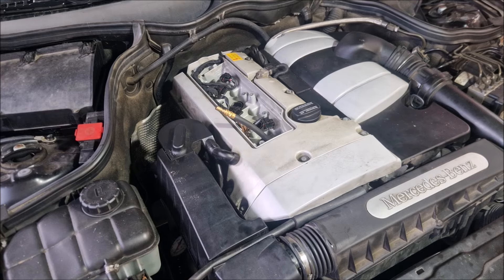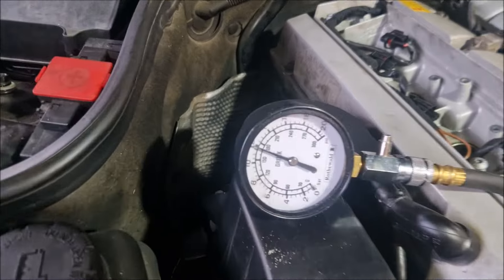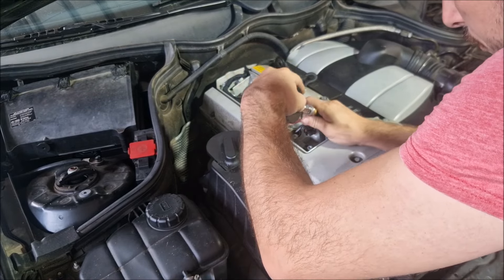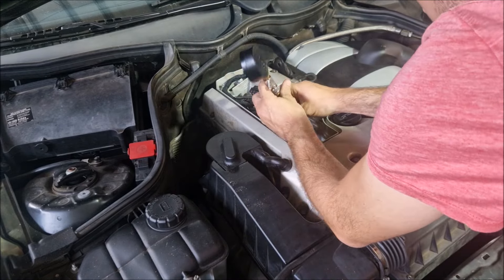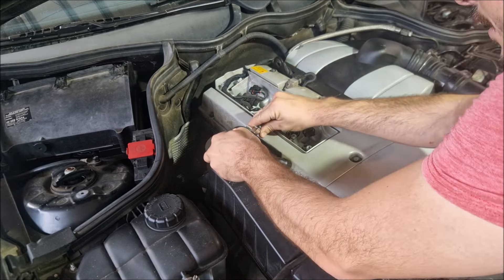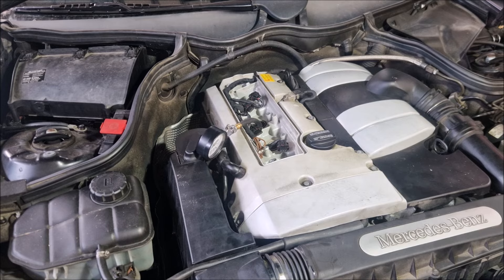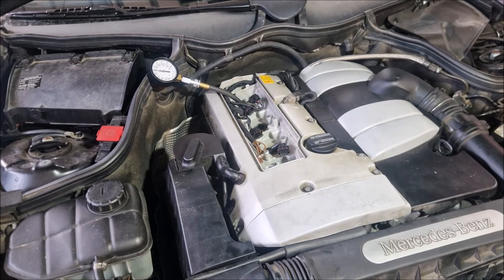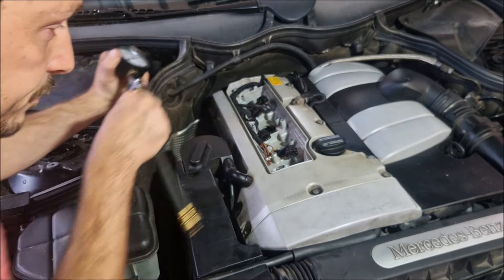Kompression messen und Zündkerzen wechseln Mercedes C-Klasse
Kompression messen und Zündkerzen wechseln Mercedes C-Klasse W203/S203 200 Kompressor, Zündspulen ausbauen